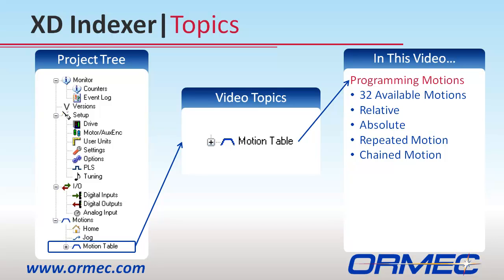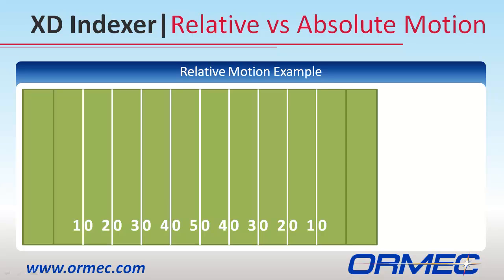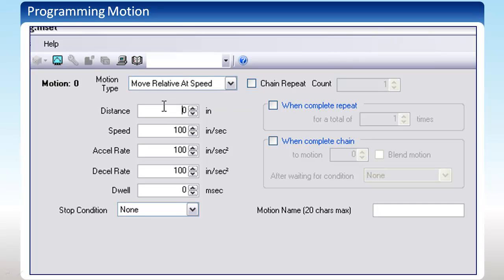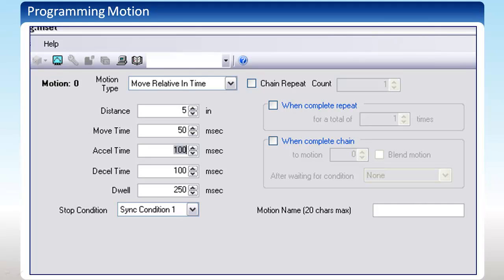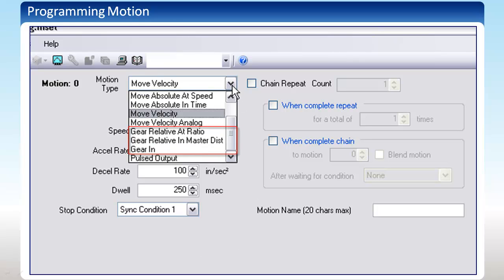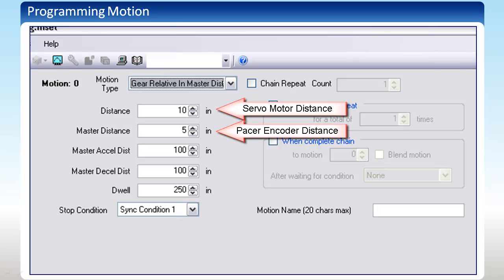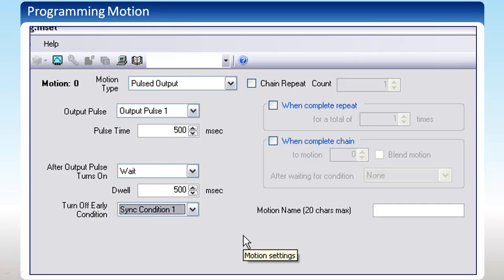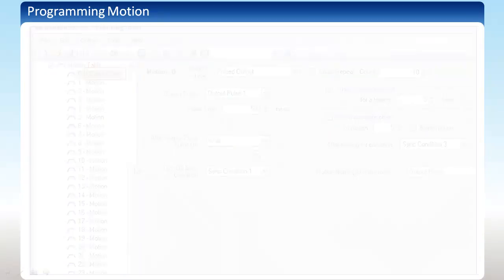XD-Indexer Training: Programming Motion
Motionset software for the XD-Indexer from ORMEC provides a comprehensive menu of 32 defined motions. This is expandable to an unlimited number when communicating with a host controller over Modbus TCP/IP over ethernet or other fieldbus protocol.